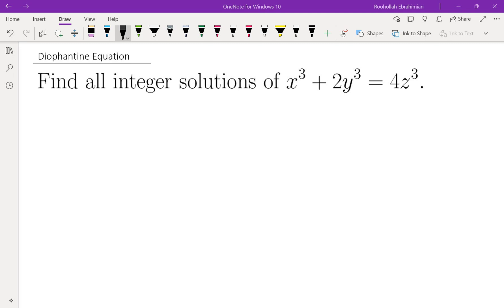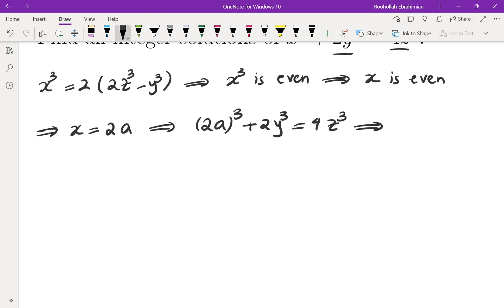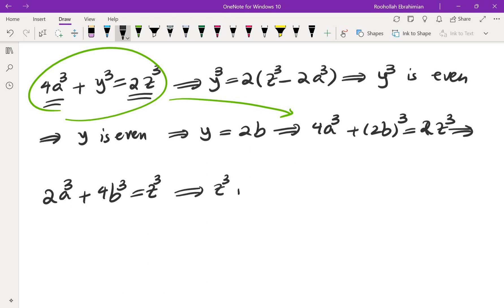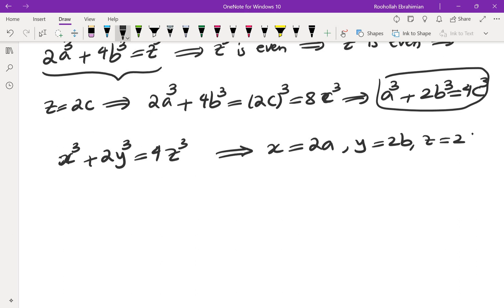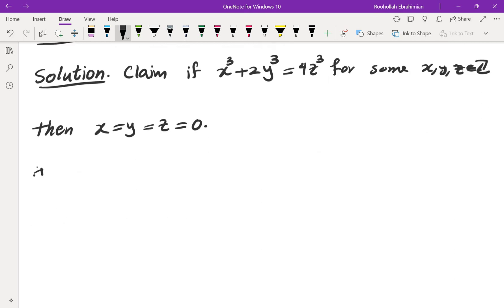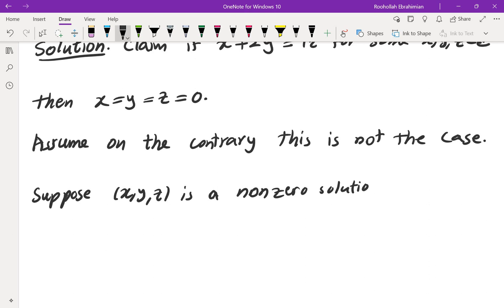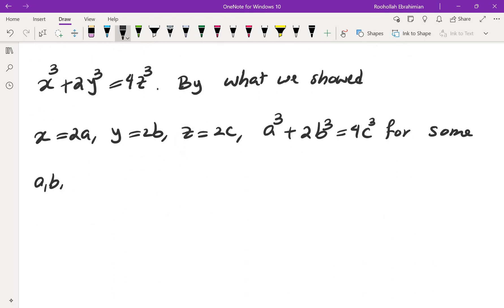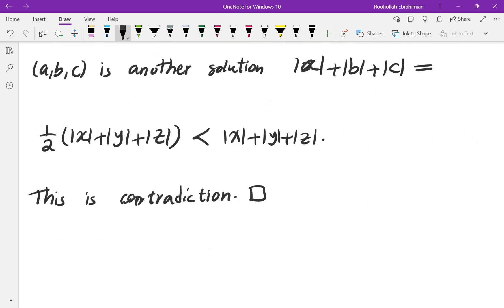Solve The Diophantine Equation x^3+2y^3=4z^3; Infinite Descent.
In this video I discuss the method of infinite descent and how it is used in solving Diophantine equations.